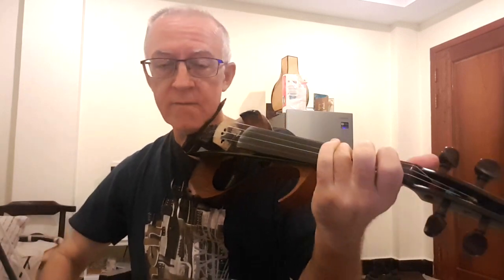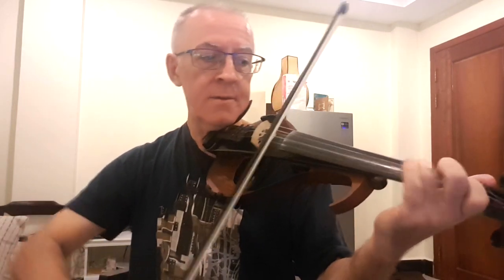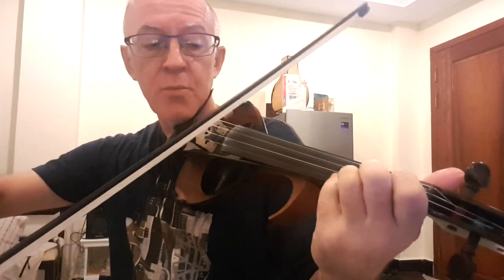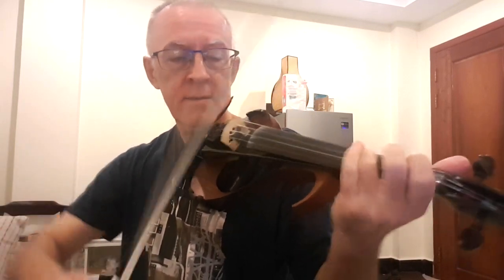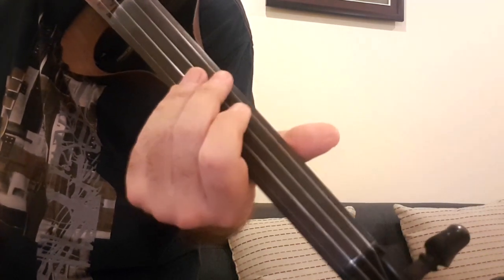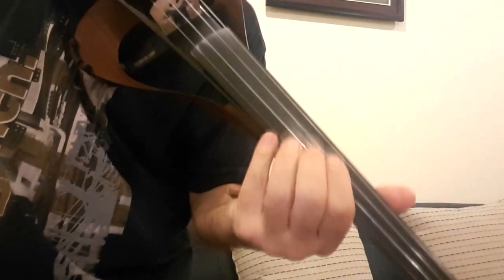How to play Diminished 7th Arpeggios on the violin (all keys) :: Tutorial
In this video I attempt to demonstrate how to play Diminished 7th arpeggios on the fiddle, in all twelve keys.

The Diminished 7th arpeggio consists of four notes, all a minor third apart e.g. G, Bb Db Fb (E). As the notes are all an equal distance from each other it's known as a "symmetrical" arpeggio.